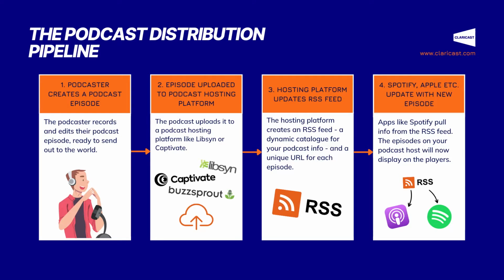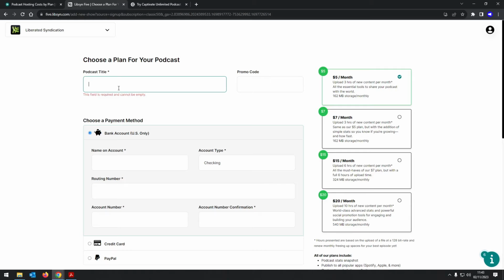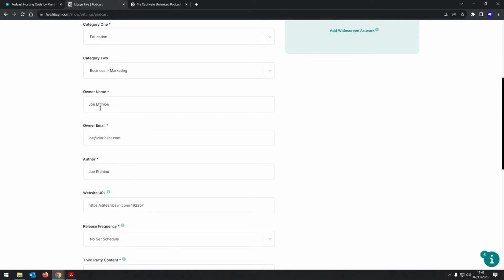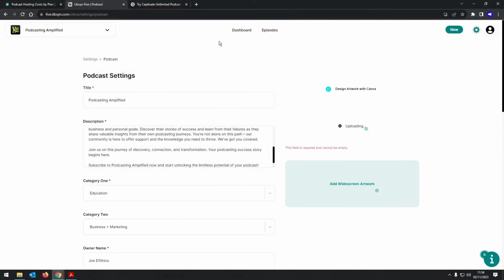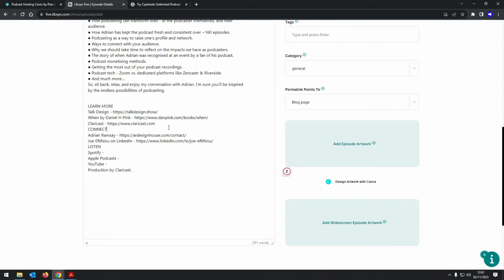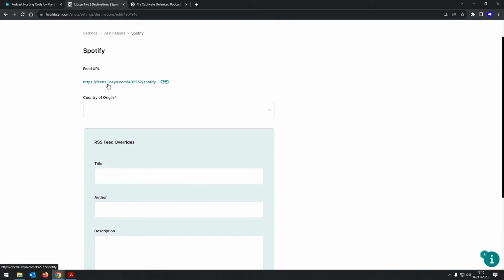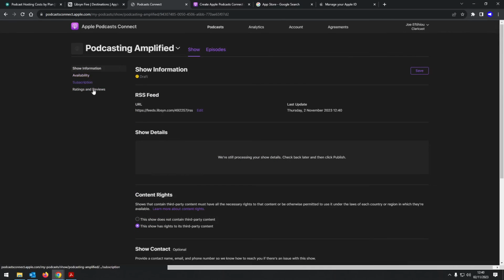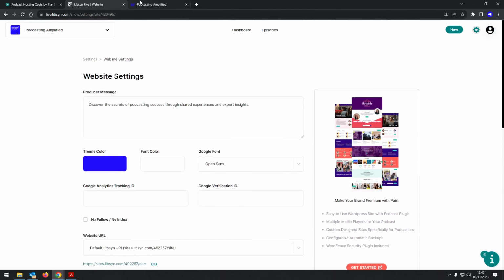Starting a Podcast For Beginners - Stage 5: Podcast Launch!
Welcome to the Starting a Podcast for Beginners 5-part series! In this final stage, you’ll be getting ready for your podcast launch ready for release and launching it across the podcast platforms.

You're going to learn what an 'RSS feed' is, how it works and why one is essential for your podcast launch. But don't worry, it's not as technical as it sounds. You'll be signing up for a podcast hosting platform which will do all of the technical stuff for you - you'll just need to set up your podcast details - which we'll go over in this video.

You'll learn how to distribute your podcast to all the podcast players such as Spotify, Apple Podcasts etc. We'll also take a quick look at setting up your podcast webpage through your host.

 🔵 Recommended Podcast Hosts 🔵

Intro - 0:00
Podcast Hosting Explained - 1:02
Host Setup - 4:26
Scheduling Content - 9:54
Apple Podcasts Setup - 16:55
Host Webpage - 20:22
Final Thoughts - 22:00

for more audio production tips & guides.